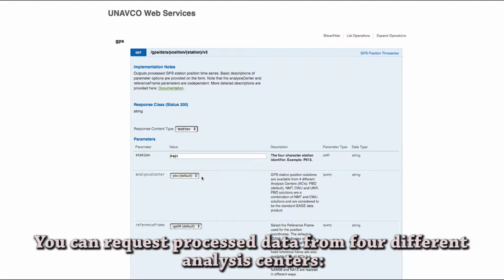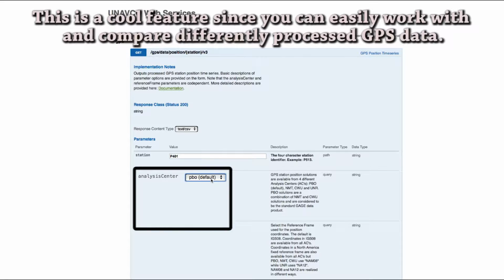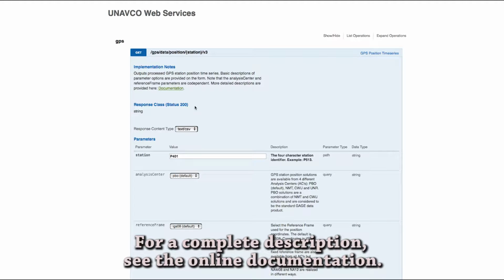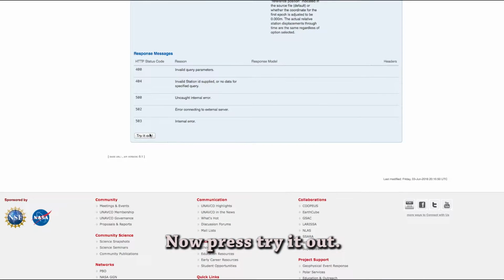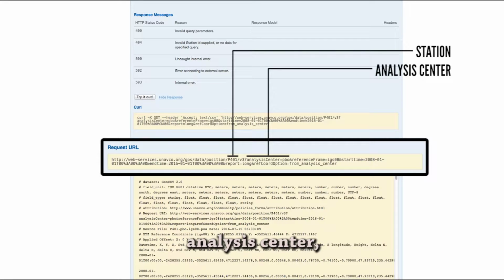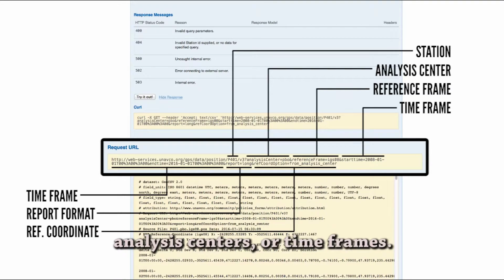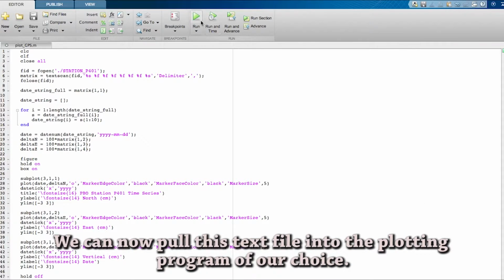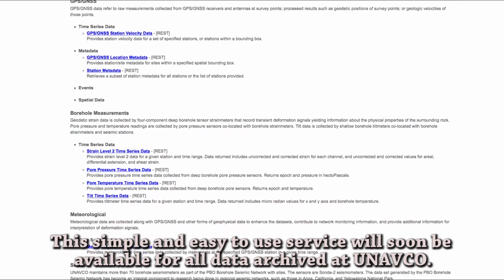Web Services at UNAVCO [captioned]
Get familiar with web services at UNAVCO. Using an html command line, download the data set of your choice.